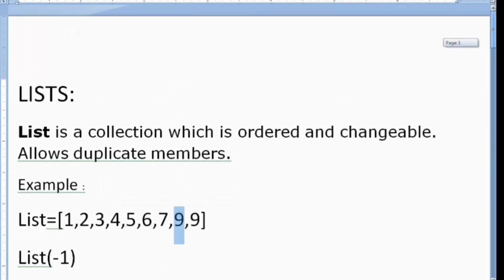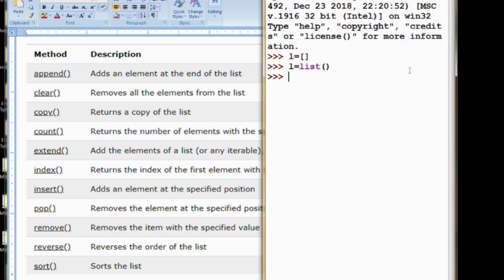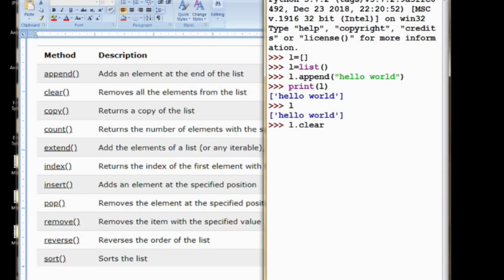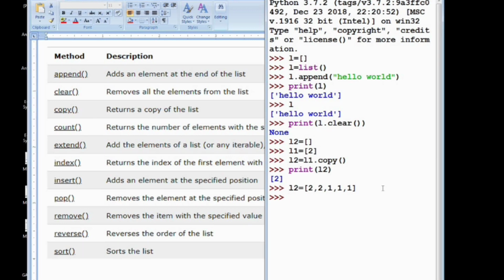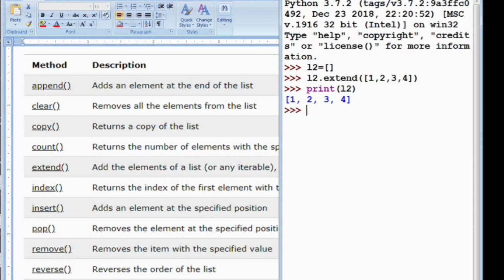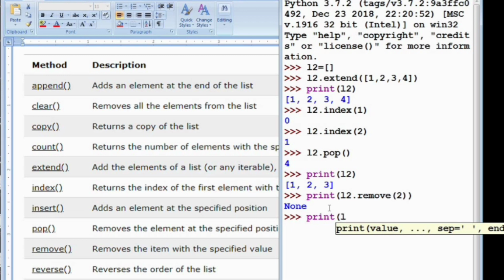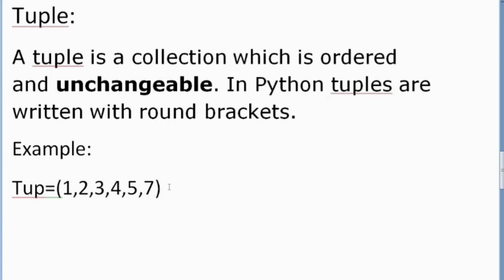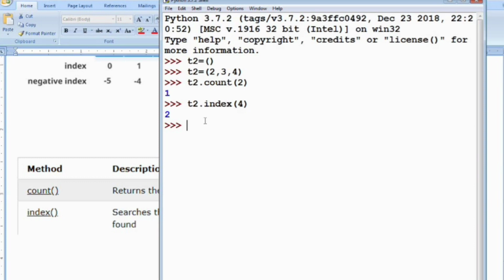List and tuple in python || Lesson 7 || Techno programs|| list methods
Hello everyone.

In this  video I have explain the concept of list and tuples

The list data type has many methods because it is mutable datatype

The tuple data type has only two methods .

Bcoz the tuples are immutable datatypes

The concept off list and tuples are very useful

Listen to this video fully for more about list and tuples

The Main difference between the list and tuple is mutable and immutable

In the  next video  we are going to see sets and dictionary

Thanku you ..